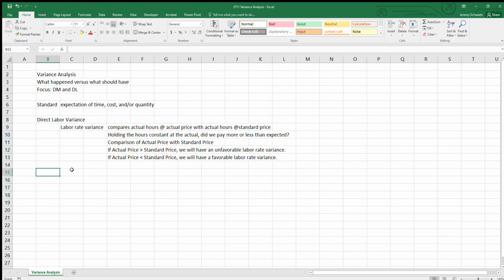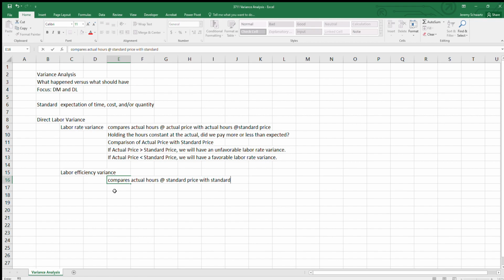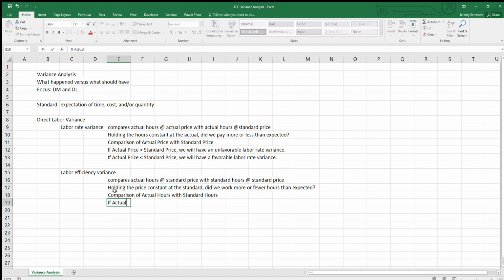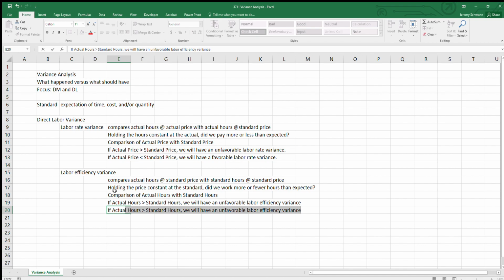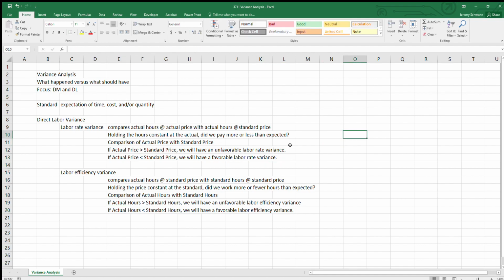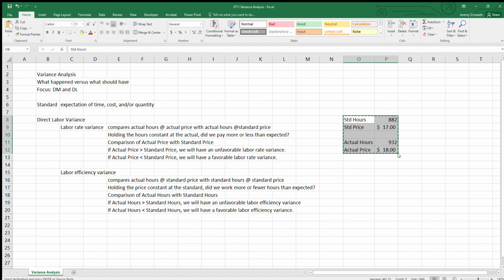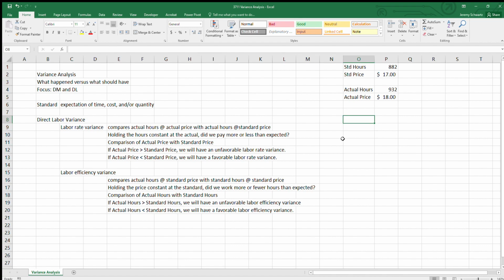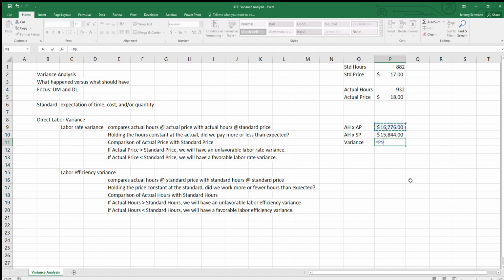3711 Variance Analysis Part 2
Labor Efficiency defined, work through Labor Rate example